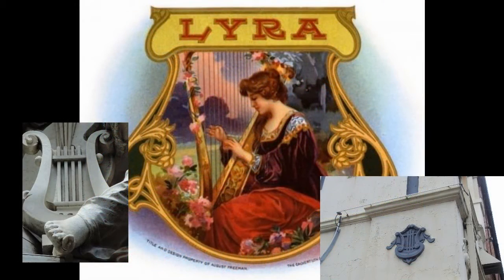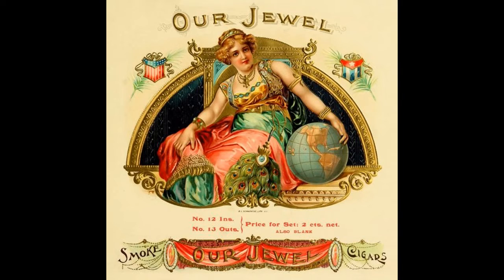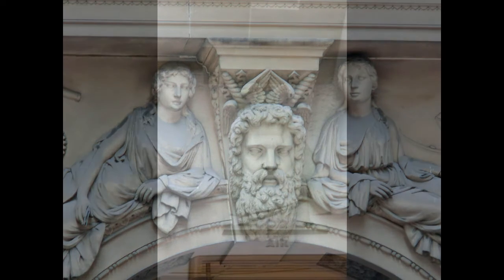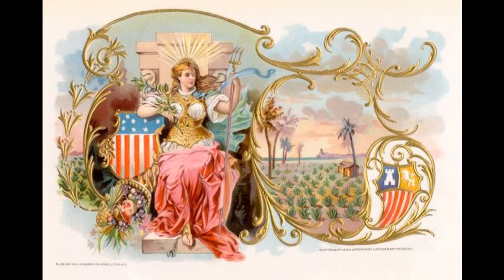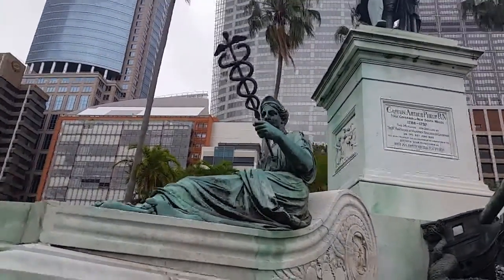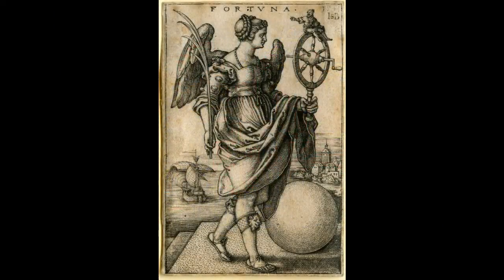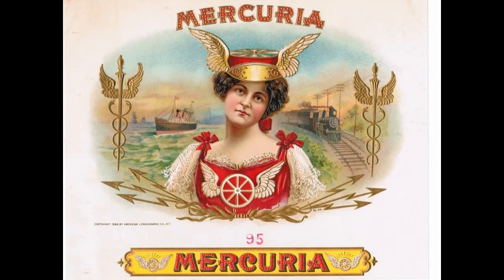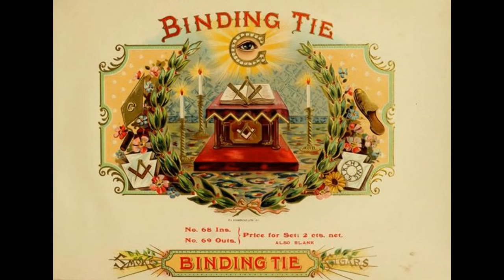Cigar Box Art of the Esoteric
It's all too easy not to see it but once you do you'll see it everywhere ;-)
Set designers, album cover artists, decorators, sculptors, architects of the day will find it impossible to get the big commissions if they don't understand the ancient art of esoteric symbolism. It's more than just the pictures though, there is a psychological aspect also. Jungian archetypes that dwell deep in our subconscious.
This is why the post modernists will ultimately fai,l as they fail to understand that still waters run deep. The lake is not the reflection seen from the shoreline, it is beneath the surface that all the action really takes place.
You'll never see the forest if you can't see past the trees.